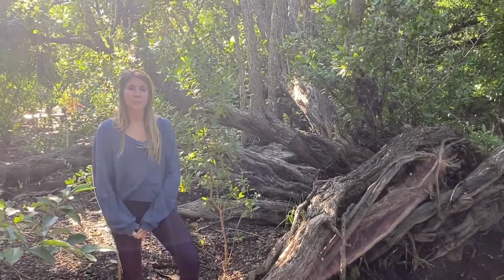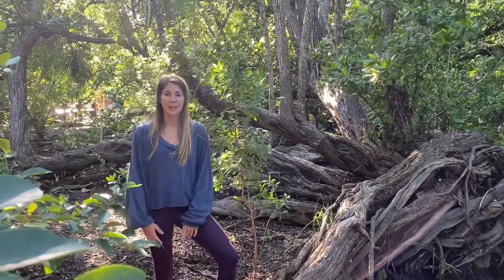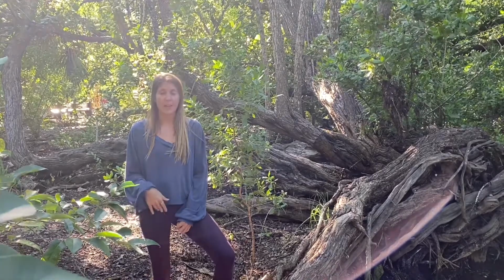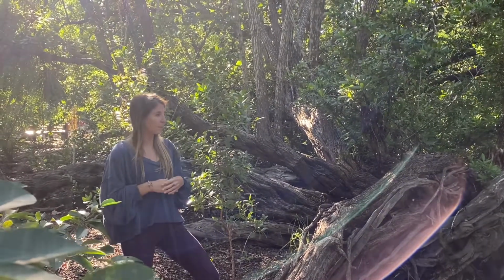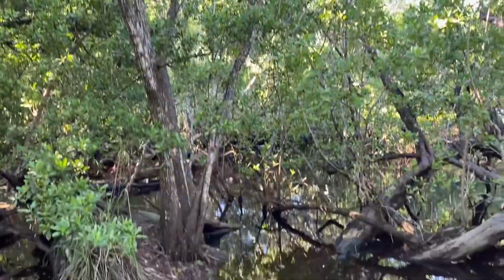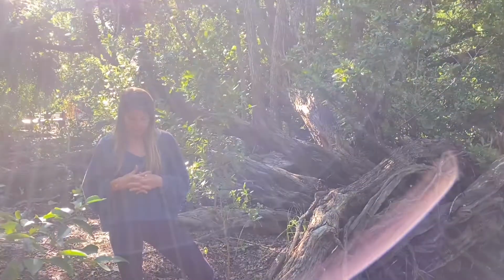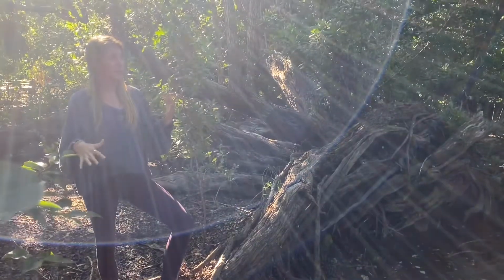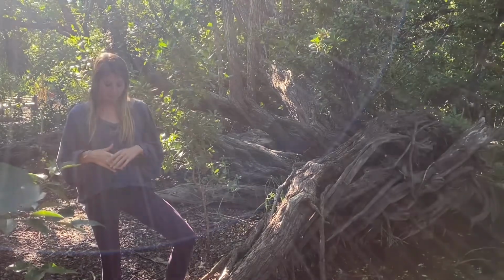Species Spotlight: Green Heron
This week we are highlighting a native species, the Green Heron!

Join KWVirtualGarden to learn more about this species by registering for free at Keywest.garden/education